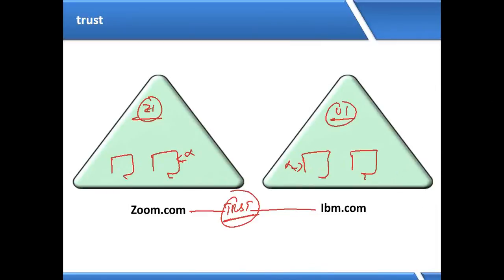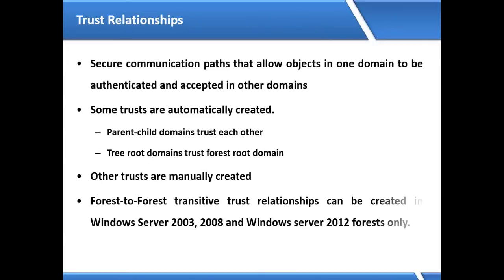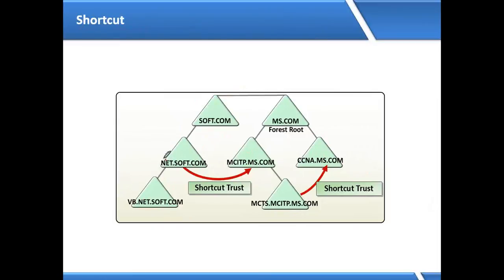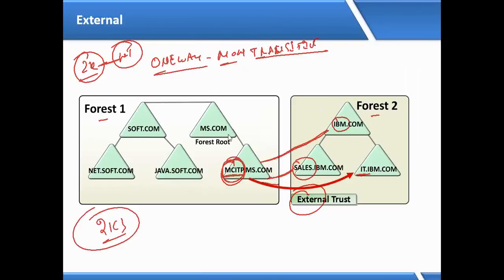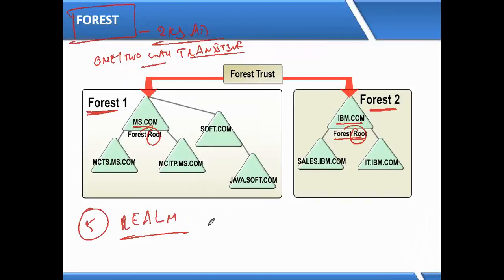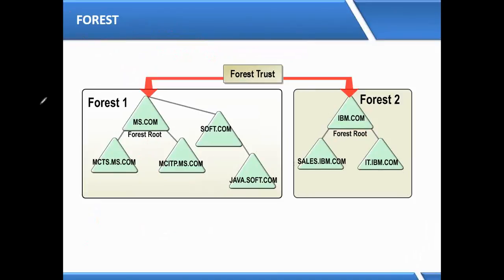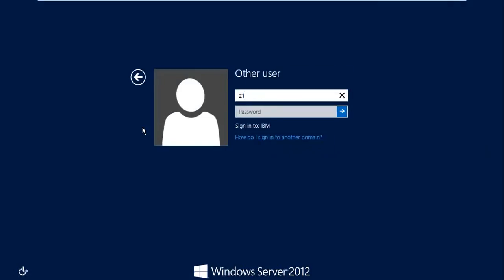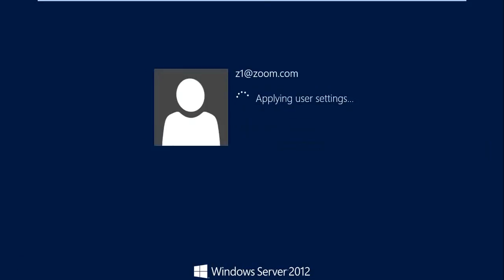Active Directory Trust Relationship - Online MCSE Training Video by ZOOM Technologies